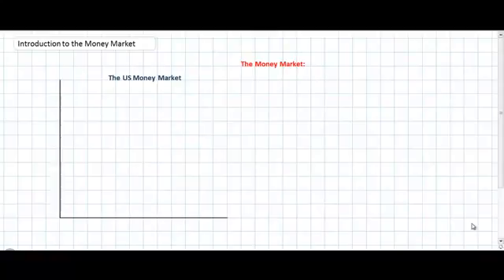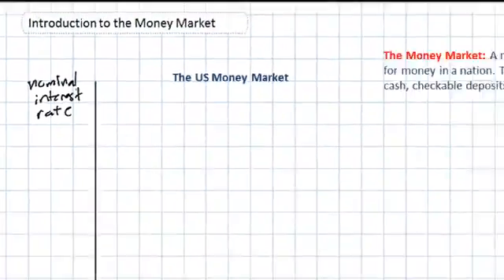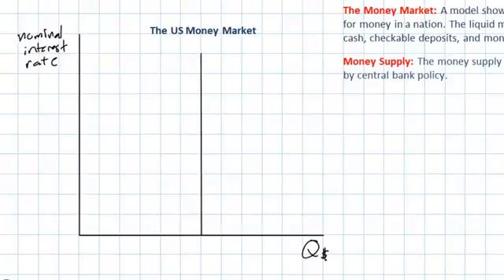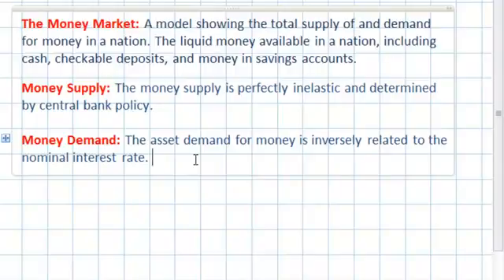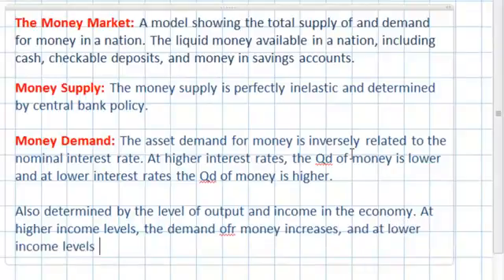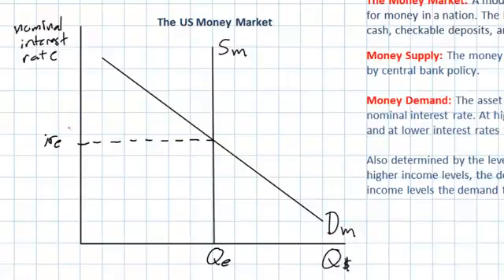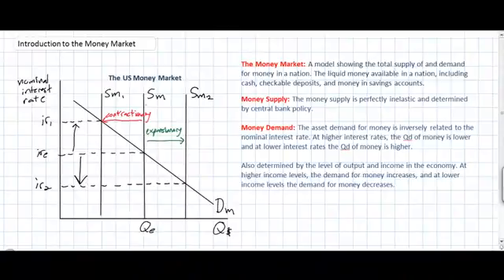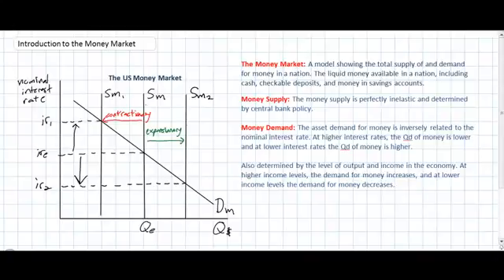Introduction to the Money Market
Uploaded on 17 Jan 2012

Macroeconomics policymakers have two general tools in their kit to manage the level of aggregate demand in an economy. The first is fiscal policy, which involves government changing the levels of taxes and government spending to manage demand. Central banks engage in the second type of demand-management, known as monetary policy. By changing the supply of money available in a nation, central banks can raise and lower interest rates and thereby stimulate or contract the level of aggregate demand in the nation.

This video lesson introduces the money market, a model essential to understanding the workings of monetary policy. The supply and demand for money are introduced, and the basic effect of monetary policies are modeled in the simple money market diagram. In later videos, the various tools available to monetary policy makers will be explained and evaluated using the money market model.